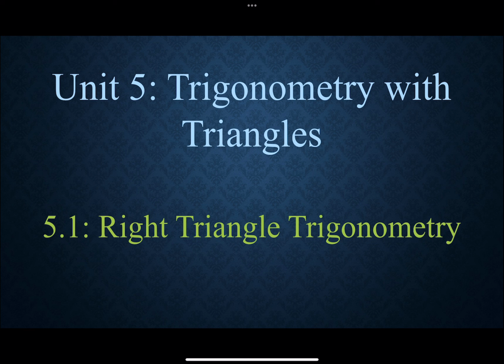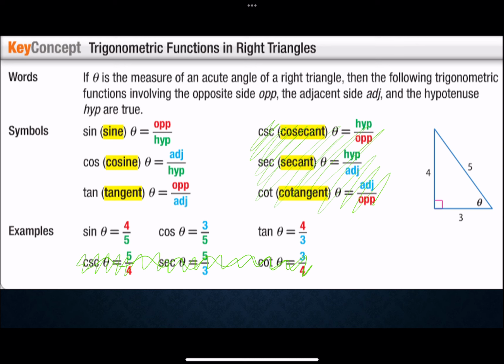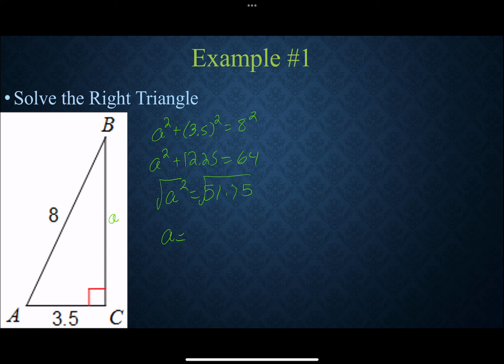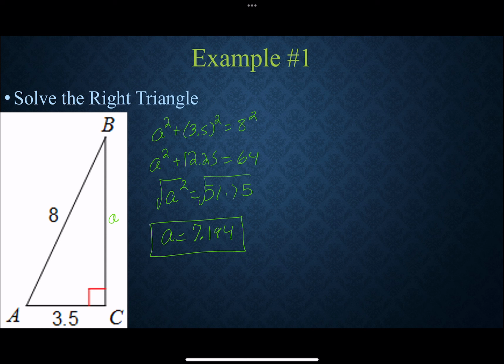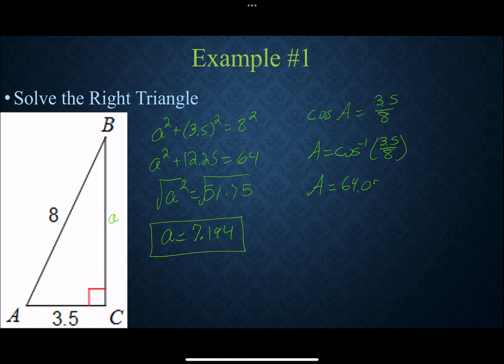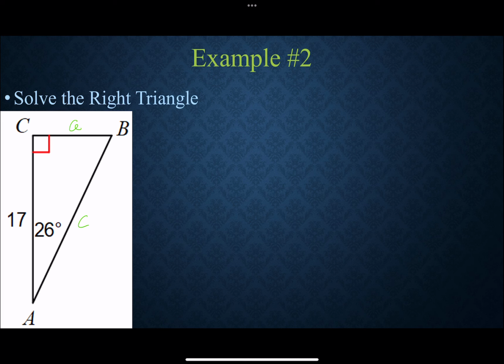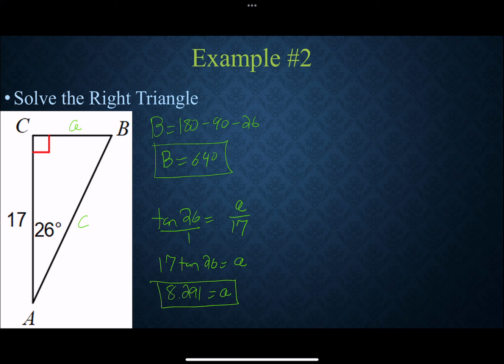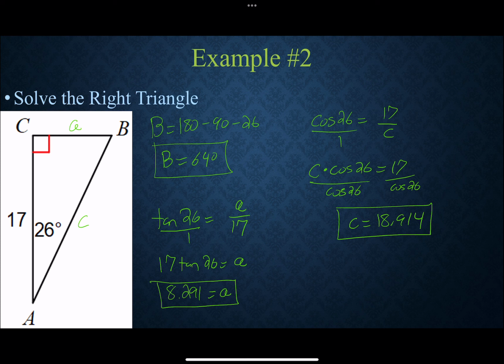5.1-Right Triangle Trigonometry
This video shows how you can use Trigonometry to solve a right triangle.